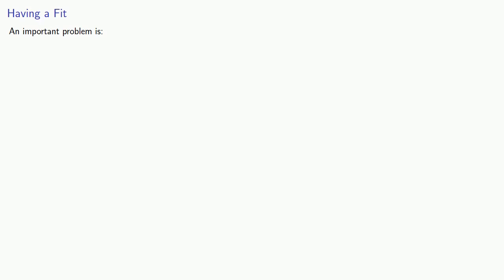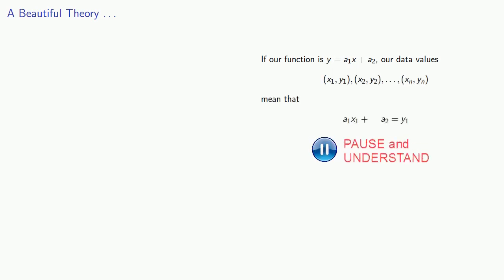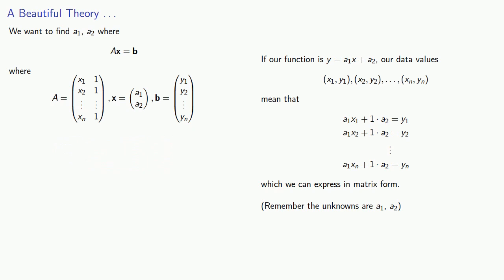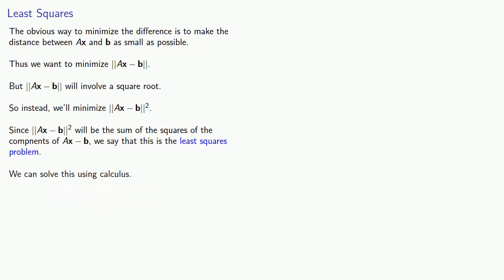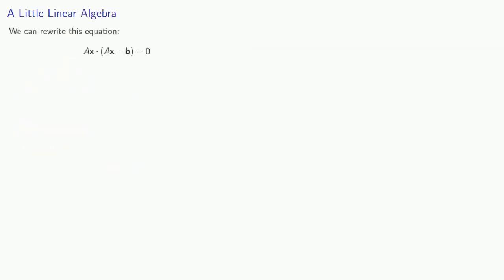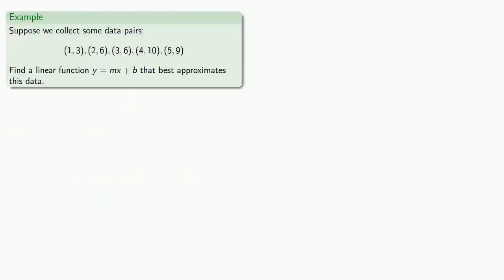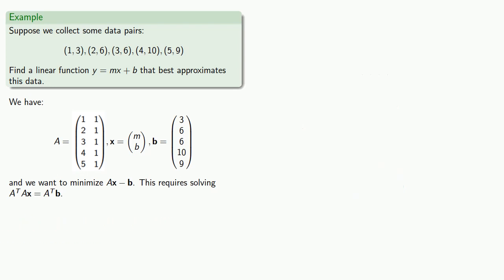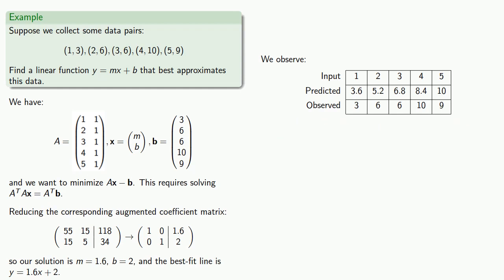Least Squares, Part One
A corrected version of the Least Squares video.